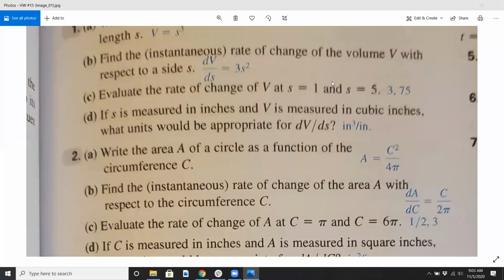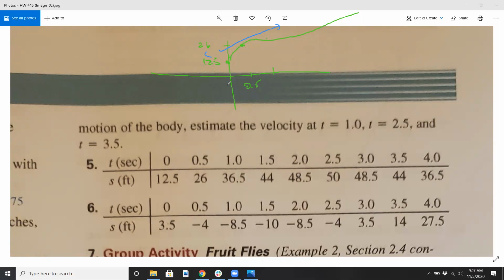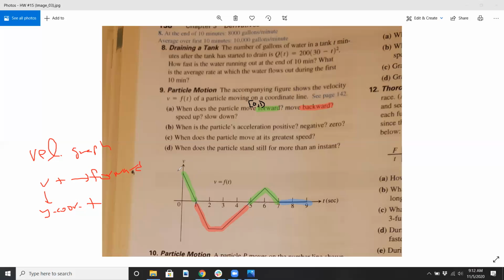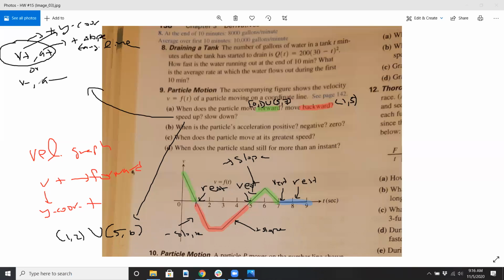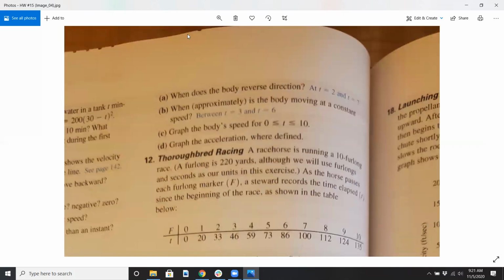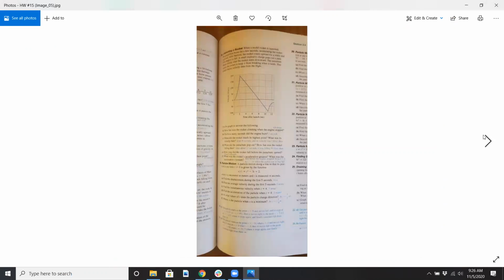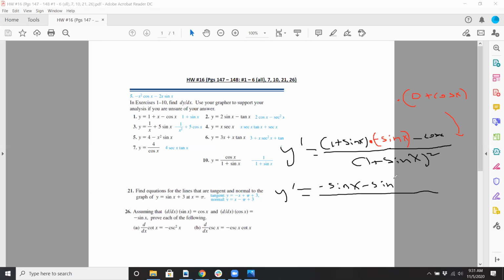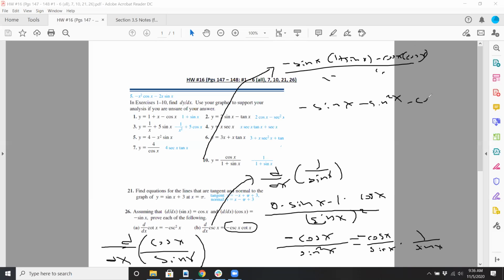AP Calculus AB 11 05 2020 Discussion of HW #15 and 16